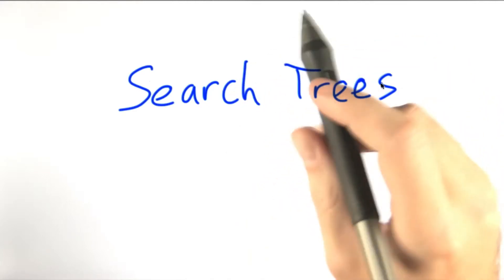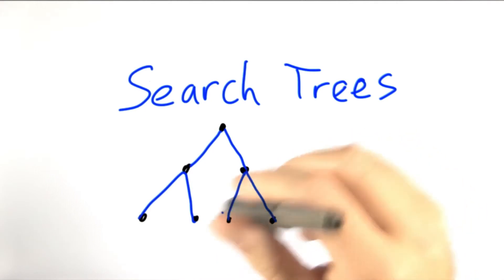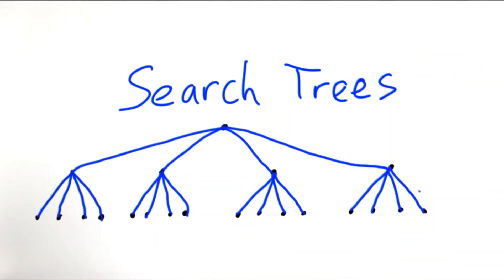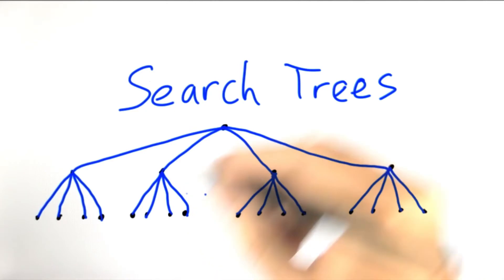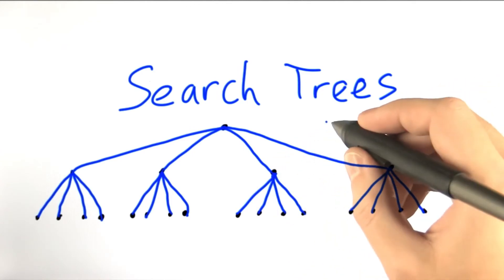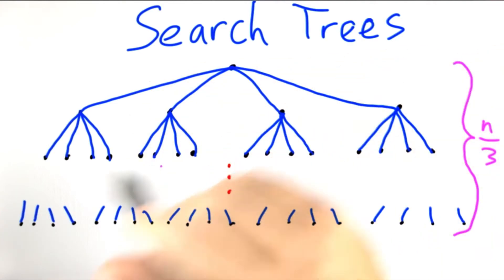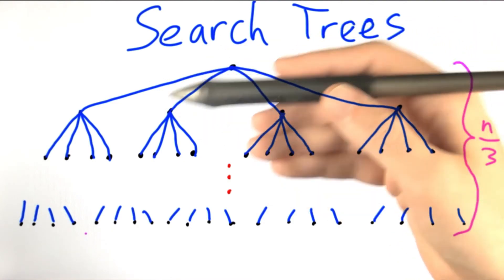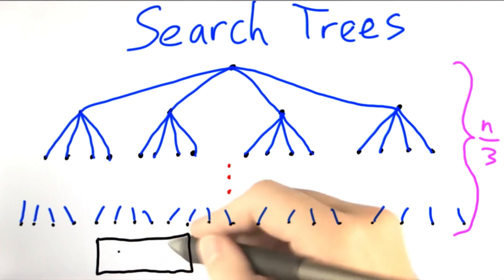The Size Of A Tree - Intro to Theoretical Computer Science